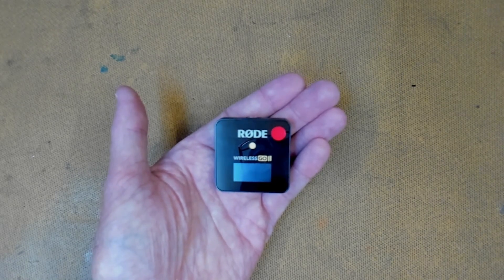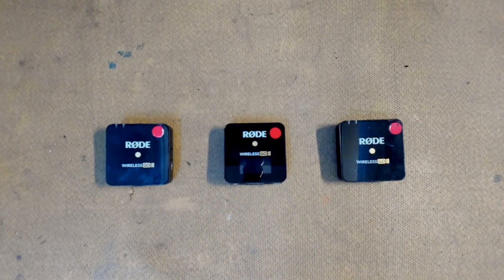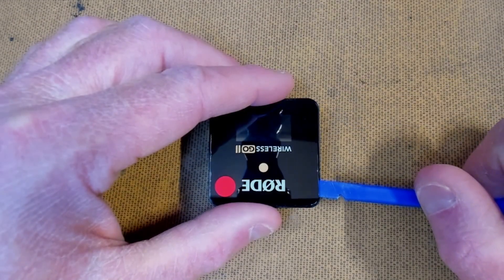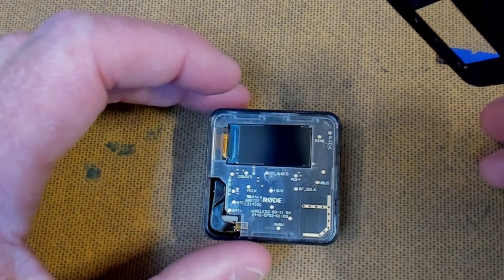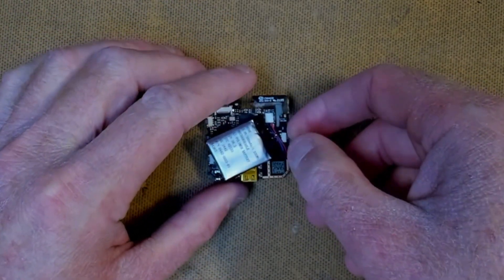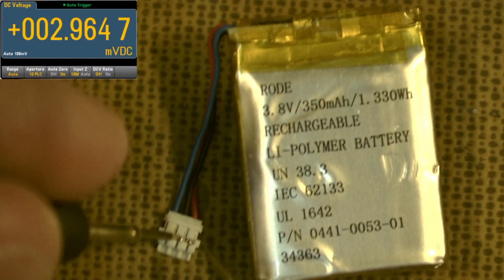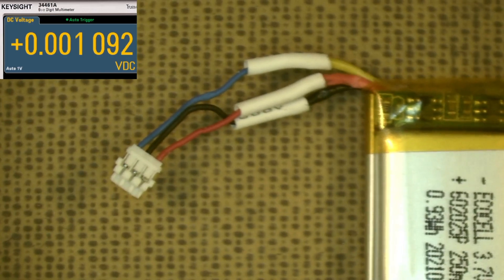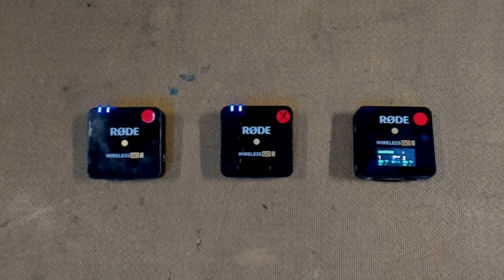Rode Wireless Go 2 Receiver Battery Change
I have a RODE Wireless GO II Receiver. I need to replace the Battery and get it working properly.

⚠️WARNING !

Repair2Renew are not responsible for incorrect interpretation of information
from this video. Always refer to the product manuals or contact the
manufacturer, for customer support of your device.

"Strictly at your own risk" and Repair2Renew will not be liable
 for any losses, damages or injury, in connection to this video.

Do not attempt anything contained in this video unless you
accept personal responsibility for the outcome.

🛠 Tools I used for the repair
     ▶ Bosch heat gun
     ▶ Isesamo opening tool
     ▶ 1.5 - 2mm Heatshrink tubing
     ▶ IFIXIT - Spudgers or any other brand
     ▶ ESD-15 Anti-Static Stainless Steel Tweezer Curved
     ▶ Microscope
     ▶ 3mm double sided tape
     ▶ Glue, silastic or even better B7000 adhesive

📦    Parts I used for the repair
      ▶ 3.7 V 250 mAh Lipo battery - 3 wire, 25 x 20 x 6mm (readily available on ebay)

🕑 CHAPTERS

0:00 Intro and Warning
1:55 Open up Rode Receiver
7:16 Unplug Battery
7:35 Let's talk LIPO !
9:21 Solder new battery cable !
10:25 Reassemble Rode Receiver
11:59 Subscribe and Goodbye

Cheers, sit back and relax

✅🛠📦▶⚠️📺🕑 🚗📖ℹ
AOK